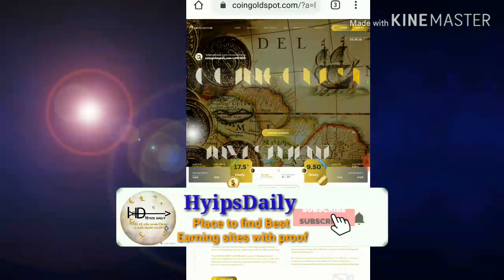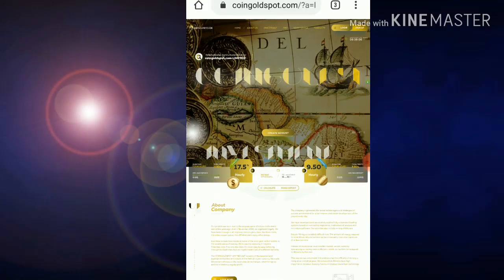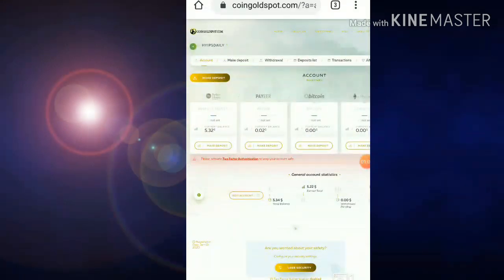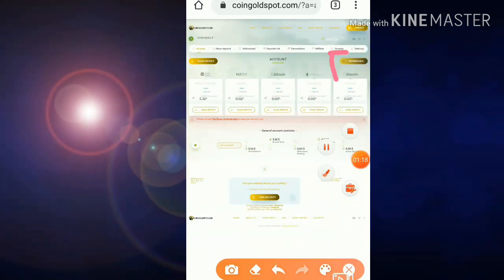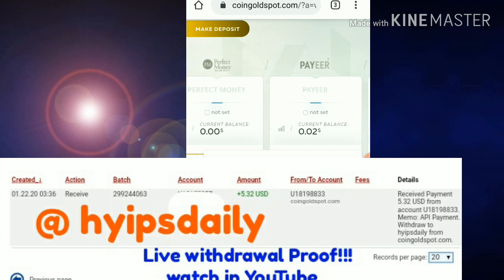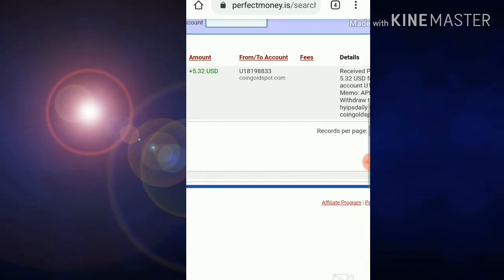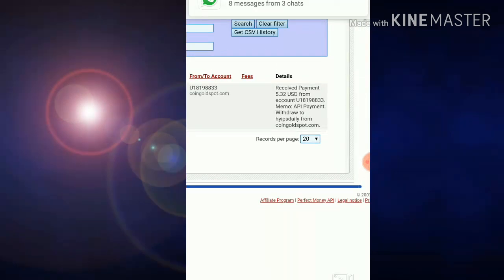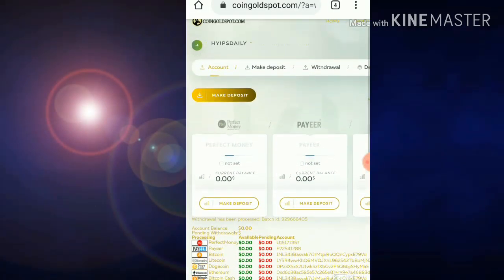coingoldspot.com - 5.32$ instant withdrawal Proof! 0Days. Really Trusted & 100% paying - Hyips daily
Hyip Sites,
hyips daily,
hyip investment sites 2019,
hyip monitor,
 hyip review,
Hyip support,
hyip website
allhyip
online investment
hyip scam
investment opportunities
bitcoin investment
best investments
forex investing
top hyip monitors
investment funds
investing
top 10 hyip
btc hyip
gold investment
hyip investment plan
hyip companies
hyip strategy
investment that pays daily profit
hyip script
good hyip
hyip new
paying hyip
newhyip
best paying hyip programs online
hyipforum
legit hyip
hyip monitoring
legitimate hyip programs
hyips monitor
btc investment
hyip 2019
allhyipmonitors
trust hyip
hyip list
non hyip investment programs
hyip review